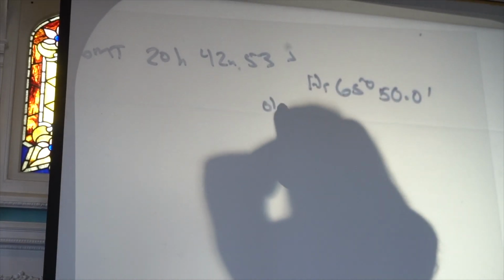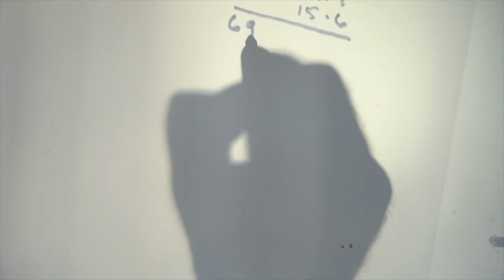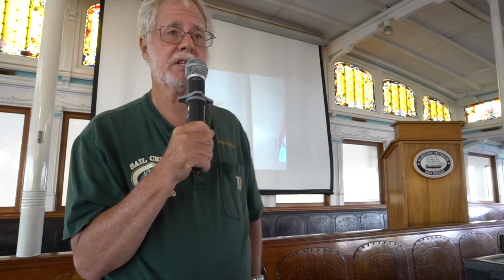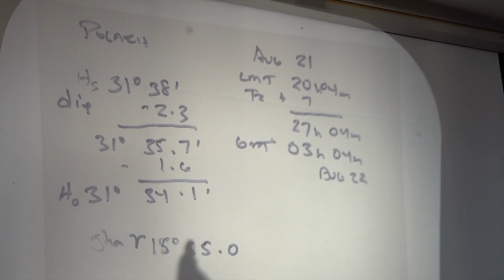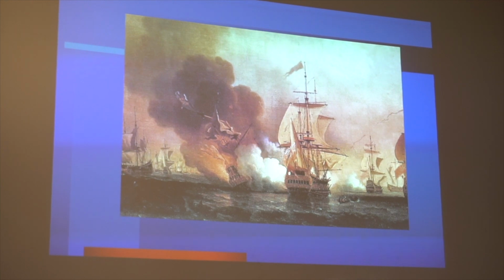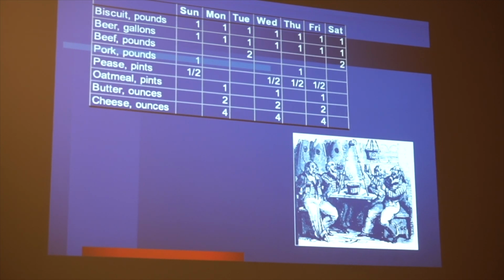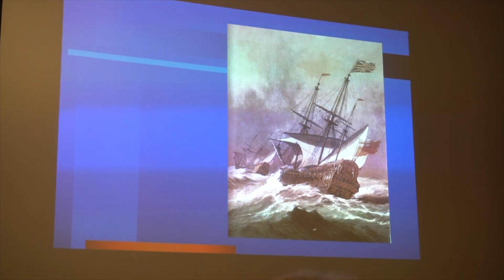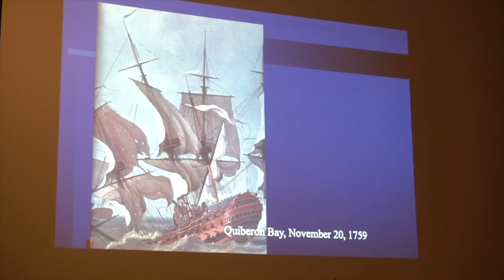Celestial Navigation Class Seven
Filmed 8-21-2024